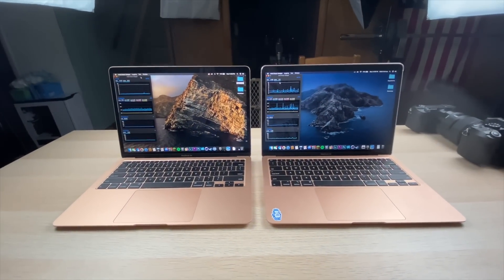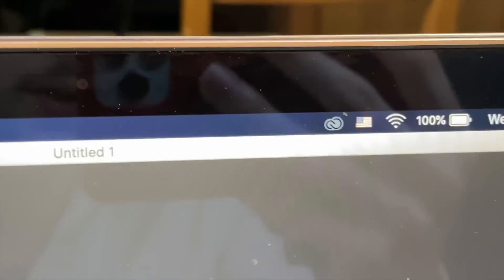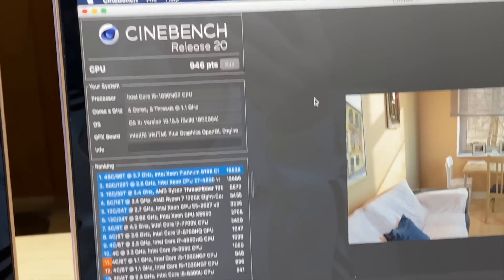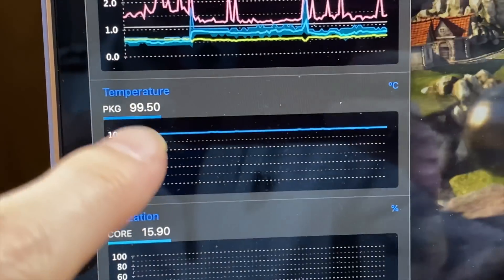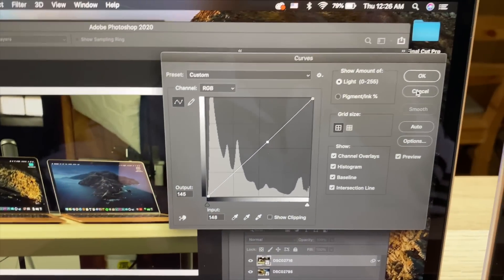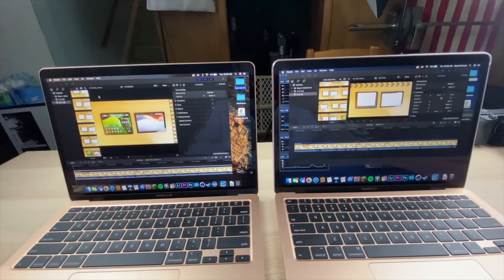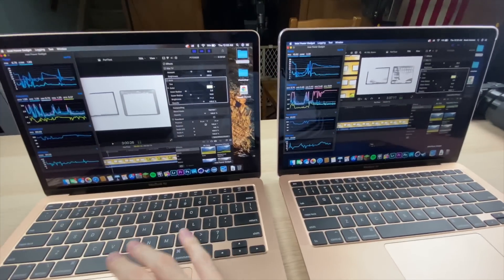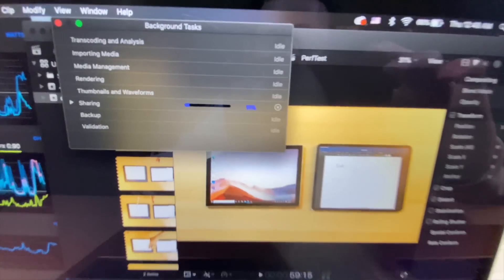MacBook Air 2020 i3 vs i5 | Performance + Battery + TEMP Test!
It's the comparison you've been waiting for... welcome to my in depth i3 vs i5 MacBook Air 2020 performance, battery and temperature test! In this video I run a few synthetic benchmarks and real world tests to give you an idea of what to expect from both models. I also monitor temperature and frequency, taking note of the evident thermal throttling.